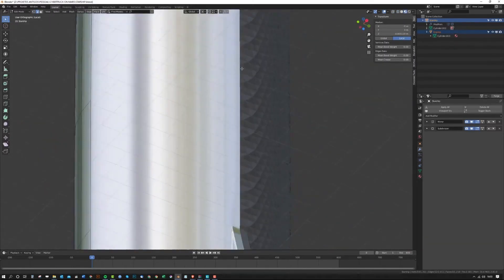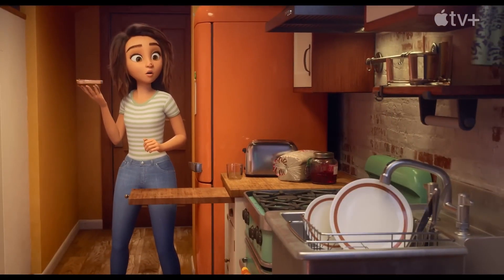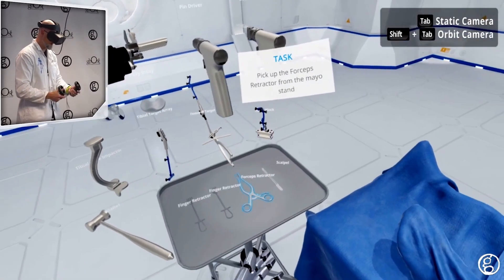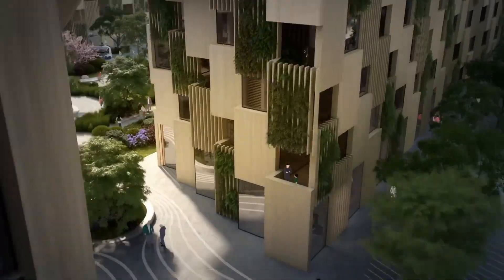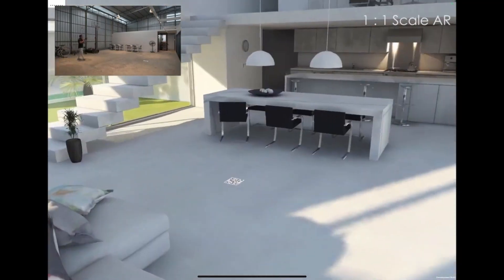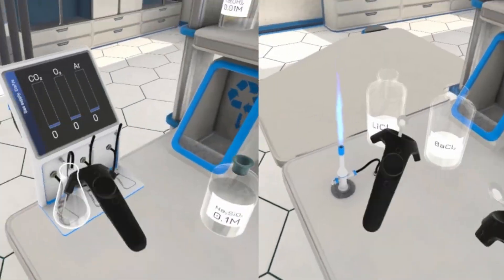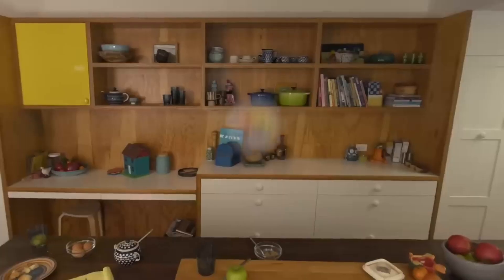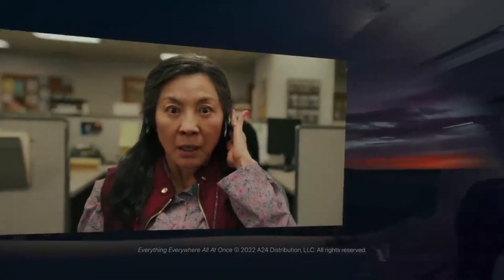3D Modeling: Sculpting the Future of Our Digital World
Embark on a visionary journey into the heart of 3D modeling, a technology that's not just shaping our digital landscapes but is fundamentally transforming how we interact with the world around us. From virtual reality and augmented reality to 3D printing and beyond, the power of 3D modeling is unlocking new dimensions of creativity, innovation, and interaction.

🌍 What You Will Learn:

The Foundation of Modern Innovation: Discover how 3D modeling serves as the backbone for advancements in virtual reality (VR), augmented reality (AR), gaming, and animation, enabling us to create immersive, complex worlds.
Revolutionizing Industries: Explore the impact of 3D modeling across various sectors, including healthcare, architecture, education, and manufacturing, and how it's being used to prototype, visualize, and solve complex problems in ways previously unimaginable.
The Creative Process: Get an inside look at the 3D modeling workflow, from conceptualization to the final product, and the creativity it unleashes in digital art and design.
Challenges and Opportunities: Understand the challenges faced by 3D artists and modelers, including the technical skills required and the constant need for innovation, and how these challenges are paving the way for new opportunities and advancements.
Future Trends: Peek into the future to see how emerging technologies like AI and machine learning are set to revolutionize 3D modeling even further, making it more accessible, efficient, and integrated into our daily lives.
🚀 Perfect For:

Innovators and futurists looking to understand the next wave of technology
3D artists and modelers seeking inspiration and community
Professionals in industries poised for disruption by 3D modeling
Enthusiasts of VR, AR, and gaming curious about the creation process
🔍 Join Us: As we delve into the fascinating world of 3D modeling, you'll gain a deeper appreciation for the art and science behind the digital environments and objects that are becoming ever more integral to our lives. This video is your gateway to understanding how 3D modeling is not just a tool for creation but a key to unlocking a future filled with limitless possibilities.